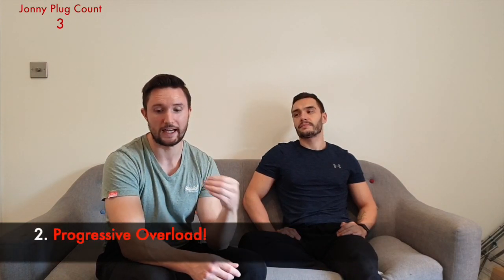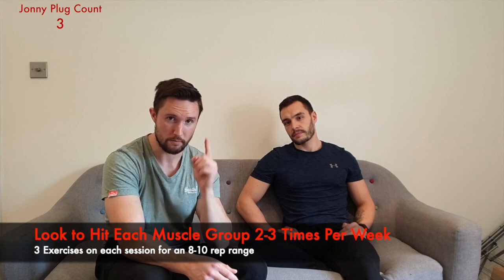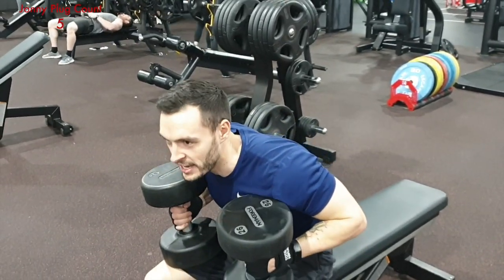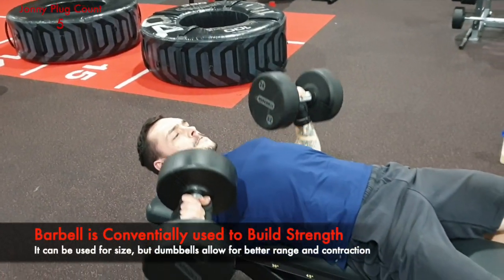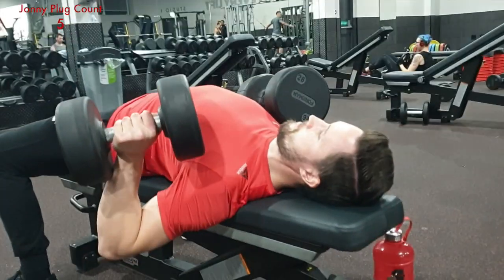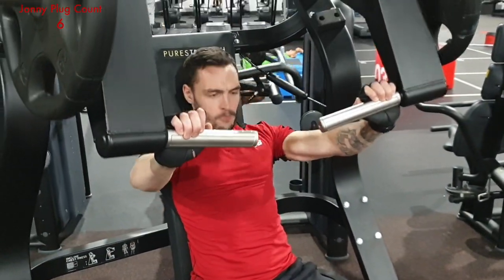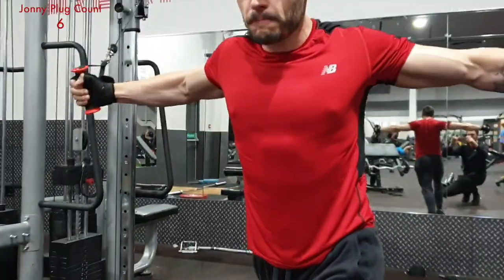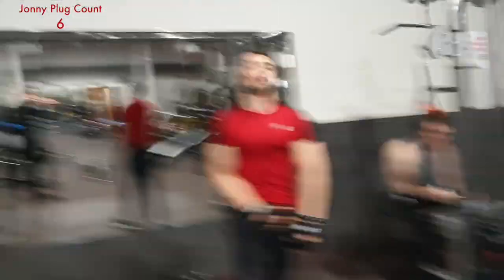3 Keys To a Bigger Chest!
So you want to build a huge Chest?

The key to a beautiful her chest is to not overtrain, concentrate on the muscle contraction, and remember ‘Form is King!’

This video goes over the 3 rules and the 3 best exercises that we believe contribute to building a huge Chest!

Looking for a program to build muscle size??
FIRST 100 people only will receive the discount, get this offer before the are gone!

Hit the link for a 12 week program for beginners